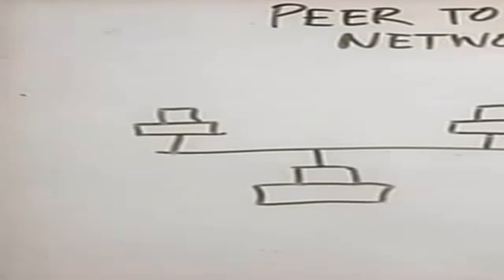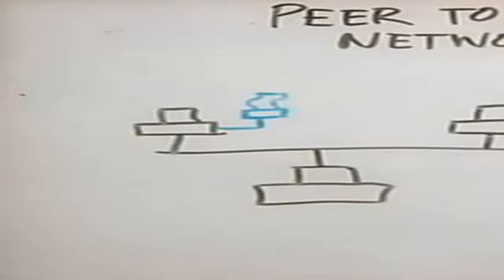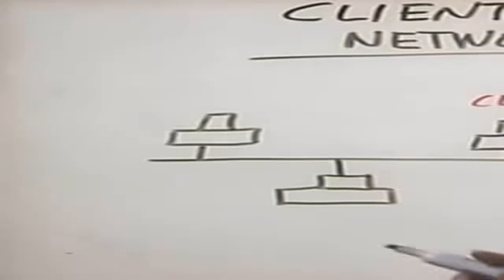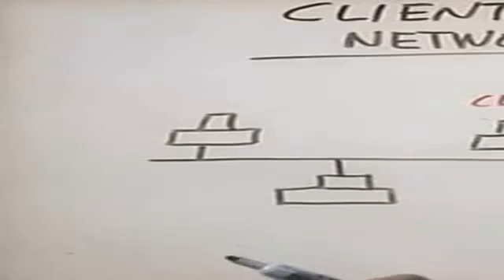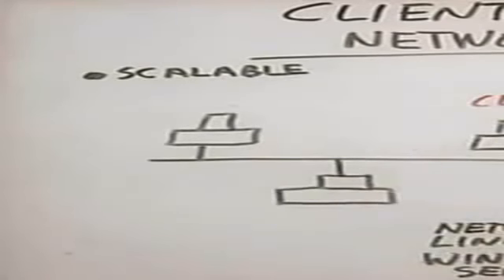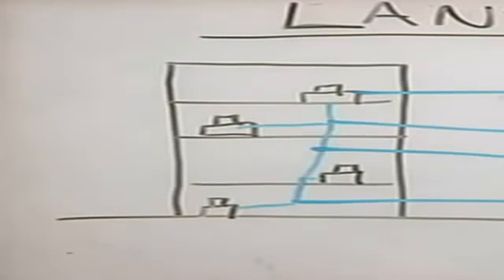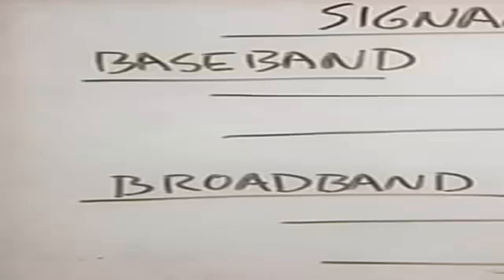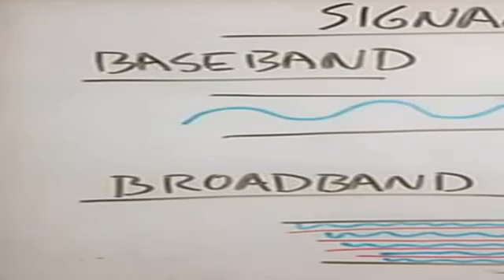â–¶COMPUTER NETWORKS Networking Basic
Computer Networking basics for beginners .